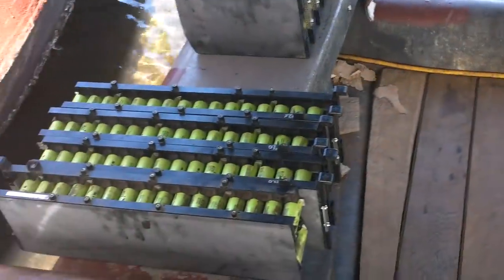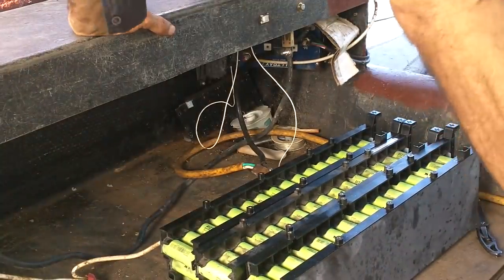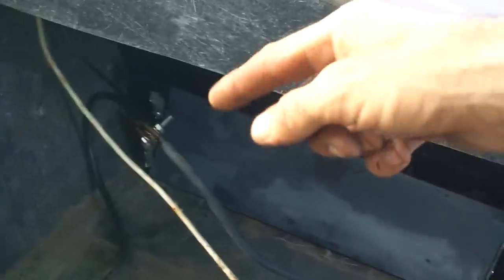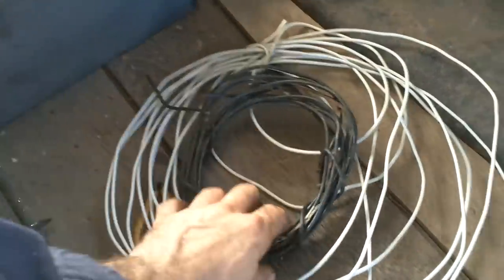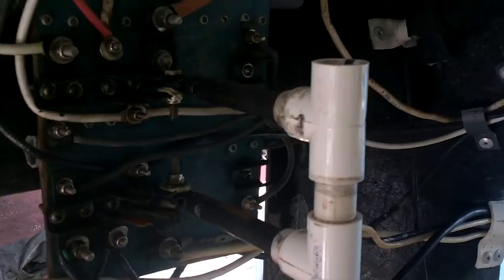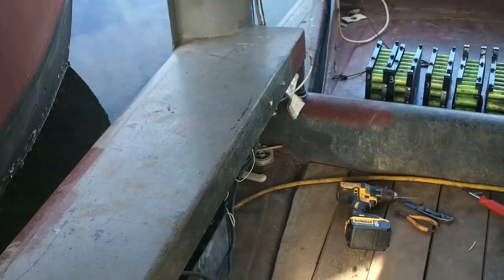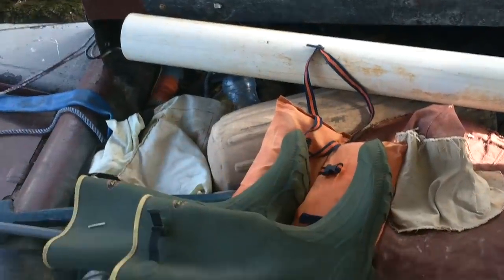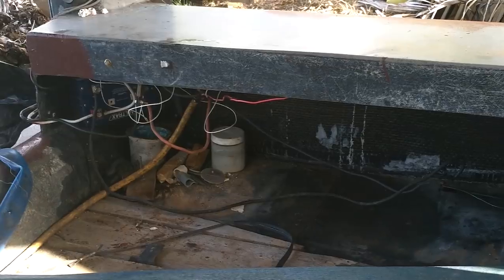Shark Slicer Battery Upgrade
The old Lead Acid Batteries on the Shark Slicer are getting into some low performance.  That and I had to take half the batteries out of it to use for something else a few months ago has left the shark slicer with very little energy storage.  I bought some used Lithium Iron Phosphate batteries a while ago and I'm putt 'em in there.